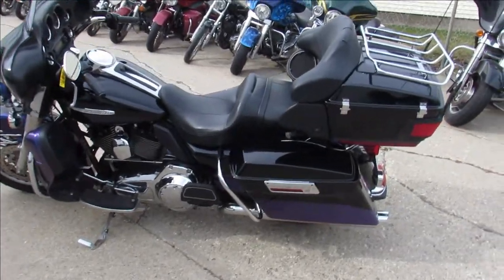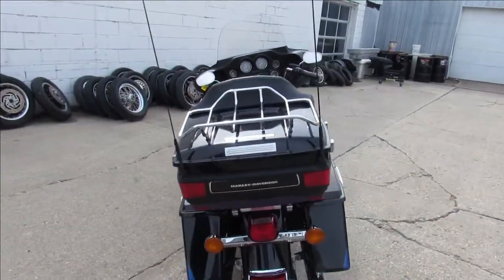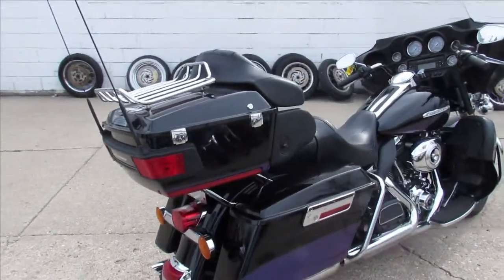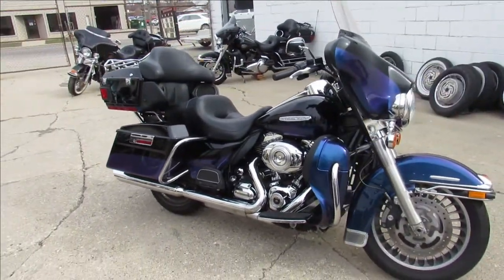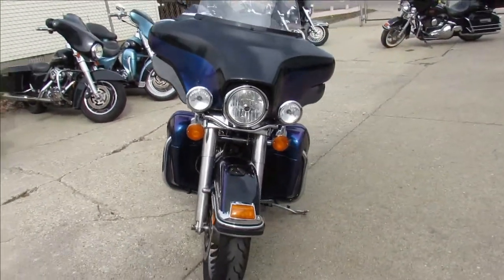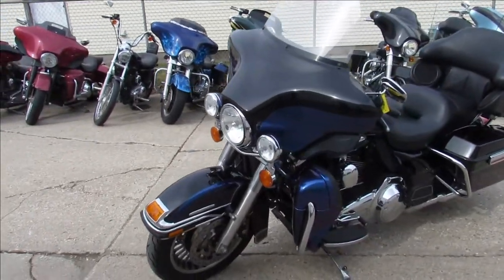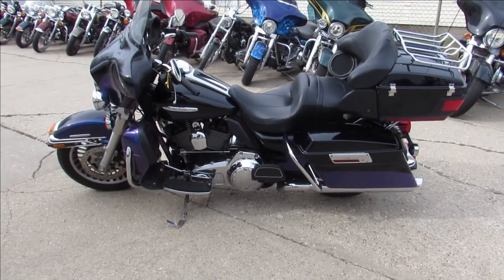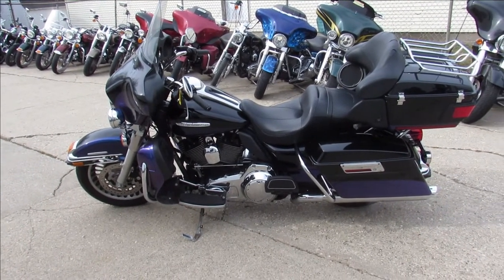2010 HD ELECTRIC GLIDE ULTRA CLASSIC